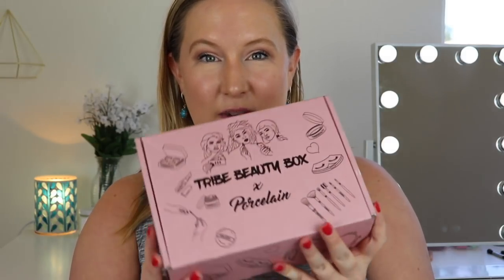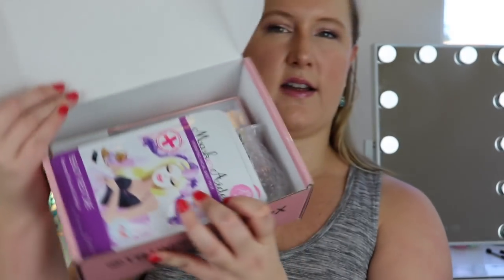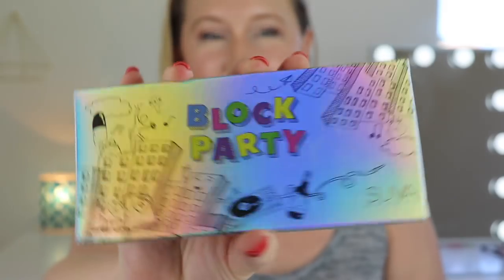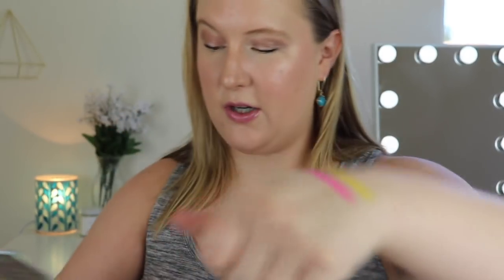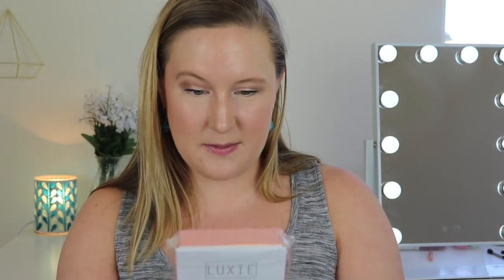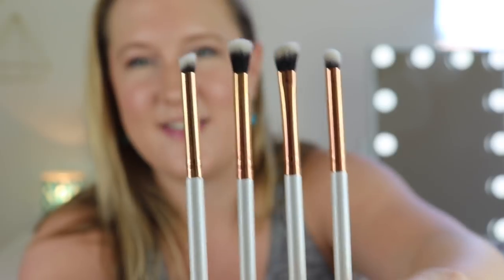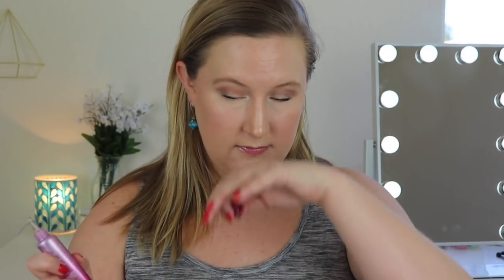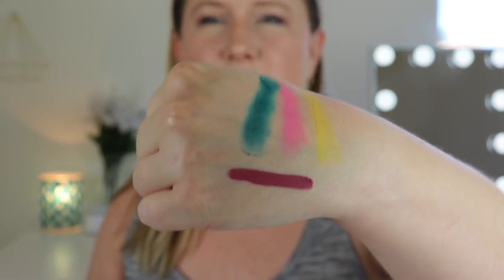Tribe Beauty Box February 2019 Unboxing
Price: $34.99/every two months + shipping
Ships internationally!

Thank you so much for supporting our channel! xo